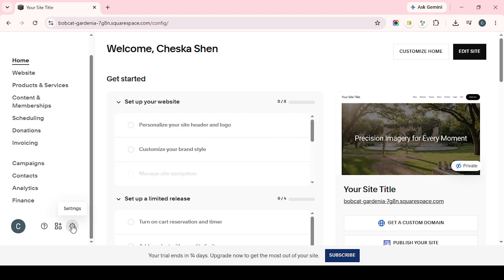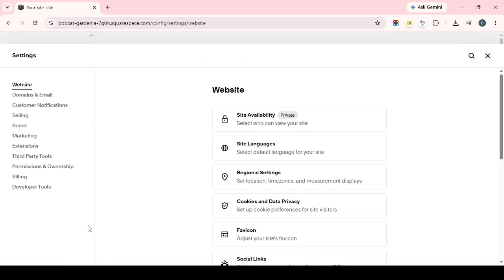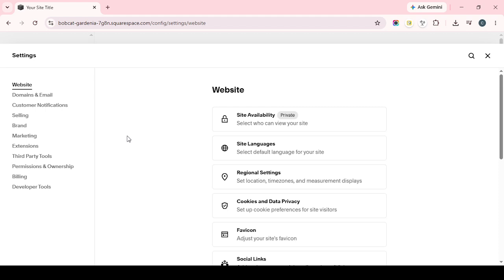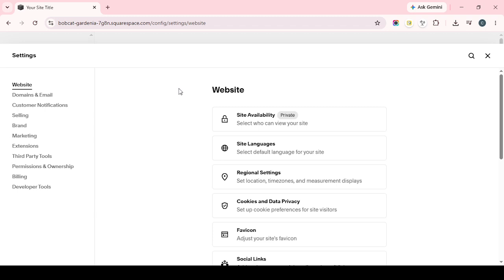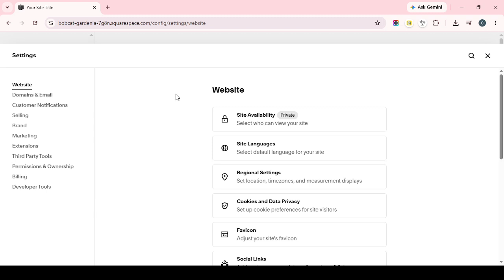How To Cancel Squarespace Website Subscription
Quick guide on how to cancel your site billing plan! Step-by-step walk-through to pause or cancel a Squarespace website subscription smoothly.